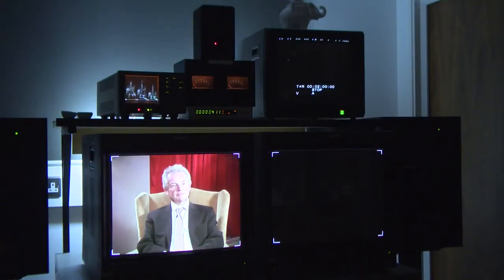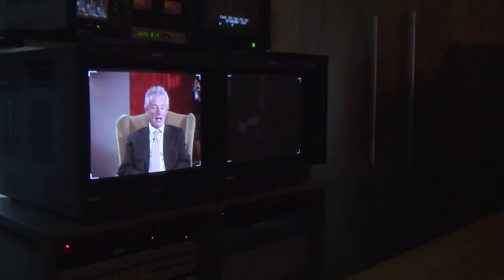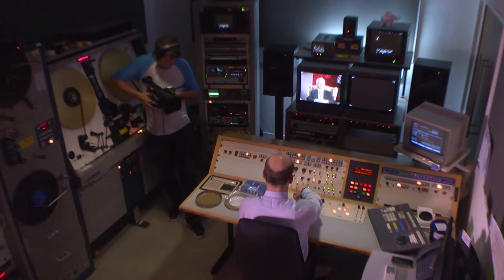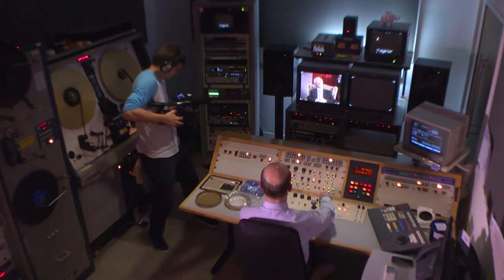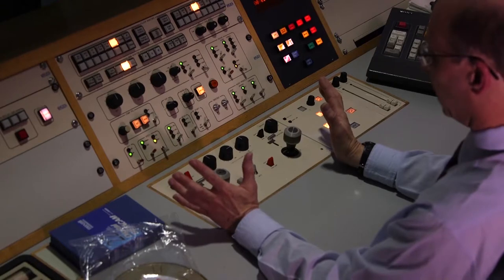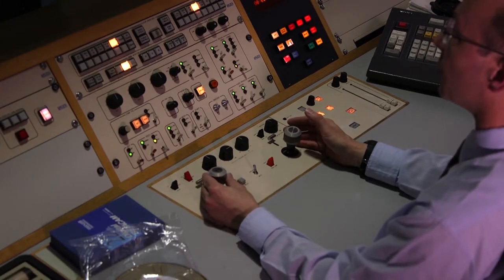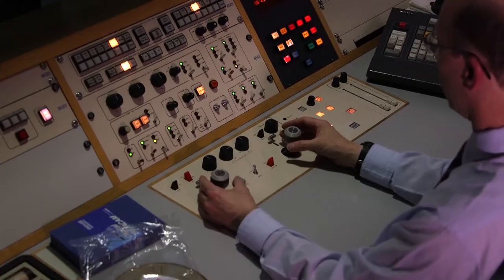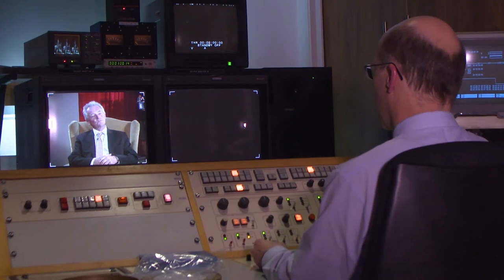16mm telecine colourgrading bitesize